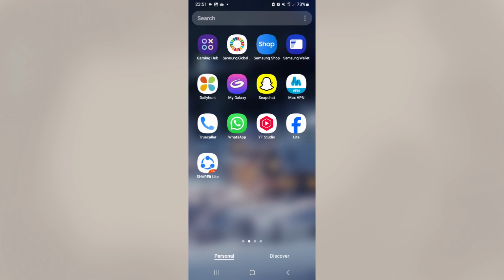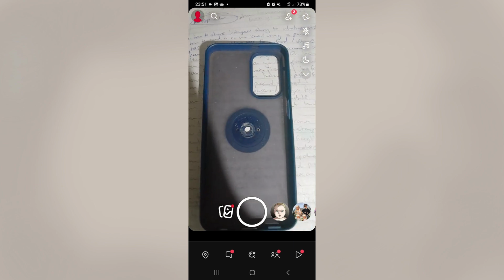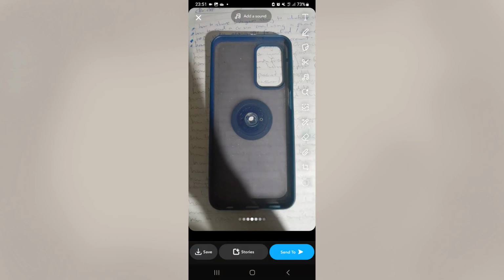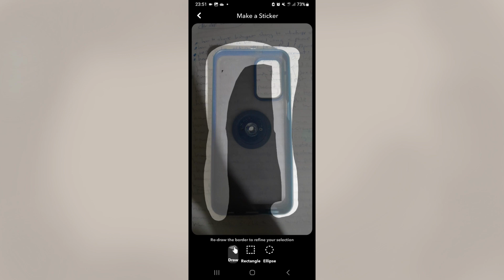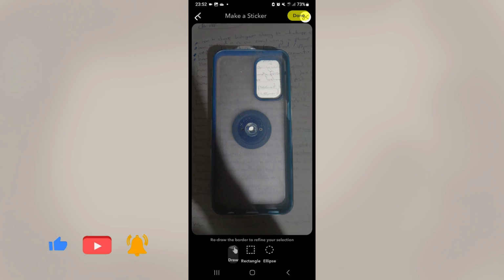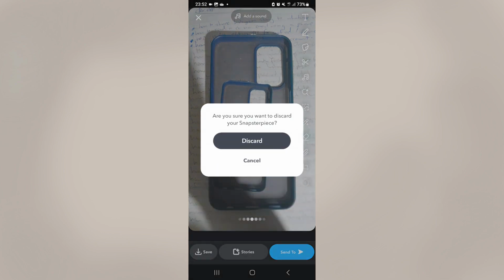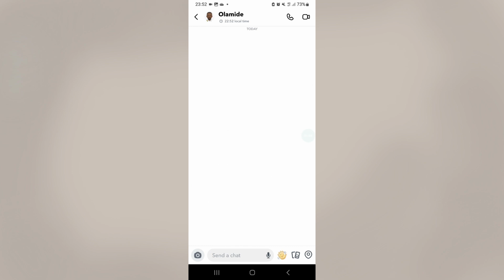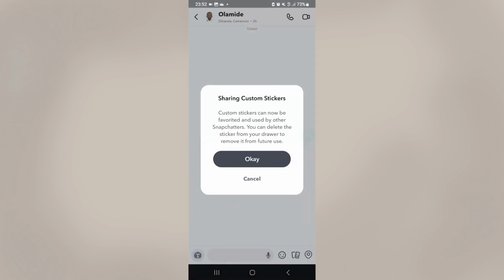NEW! How To Create A Sticker On Snapchat - Full Easy Guide!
Learn how to create custom stickers on Snapchat with this easy step-by-step guide. Make your snaps more fun and personalized!